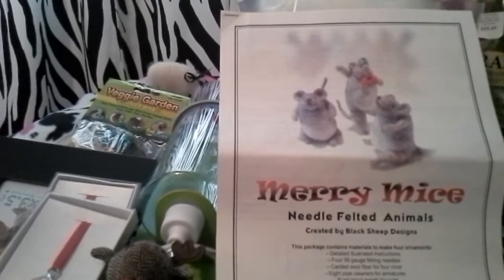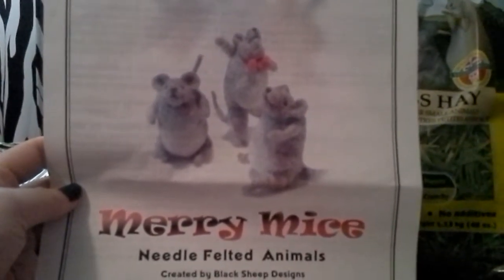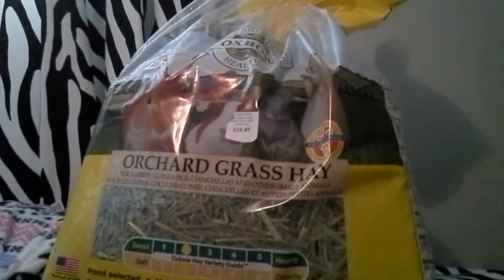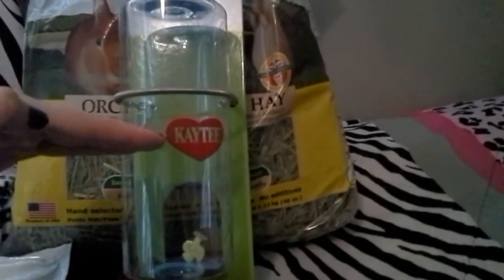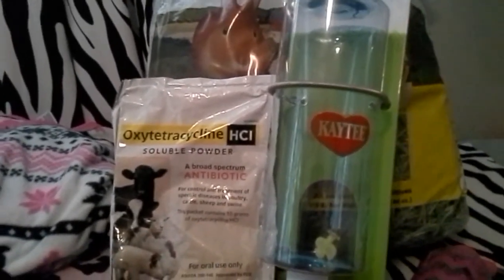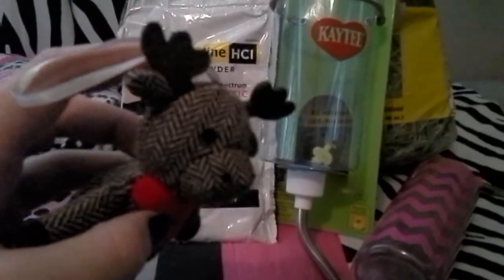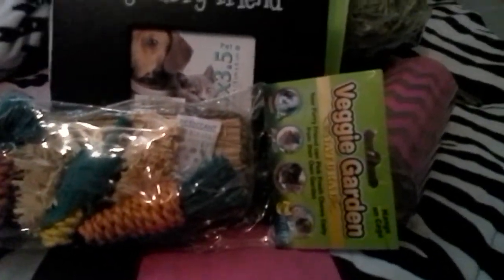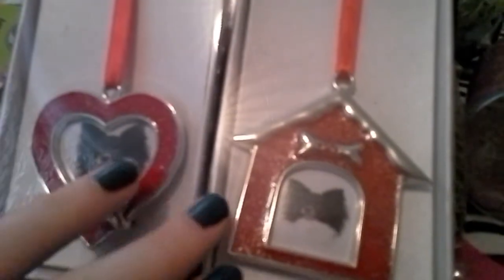Collective Pet Haul